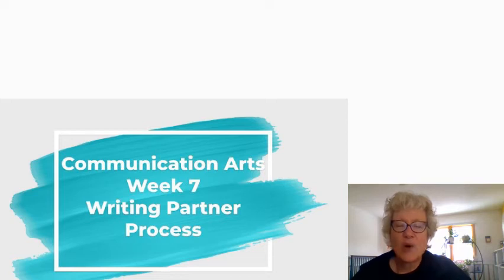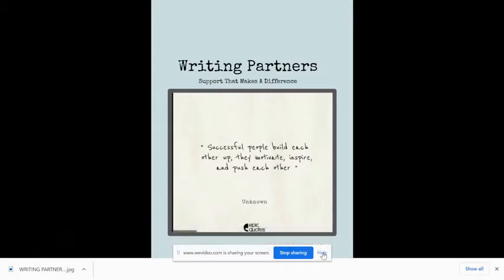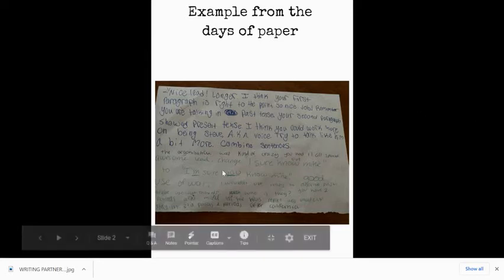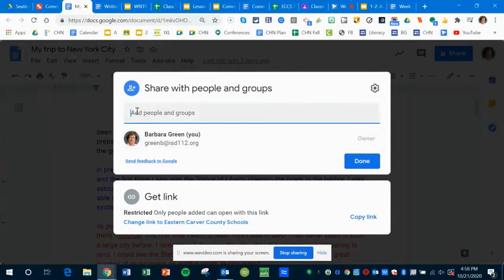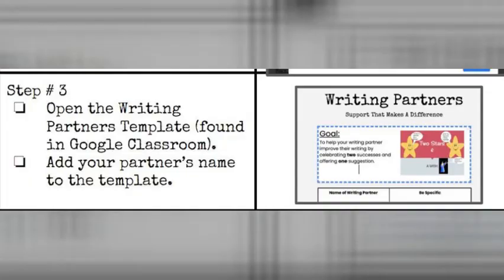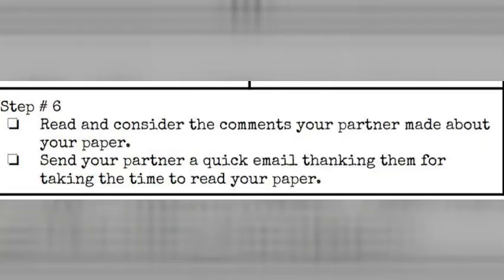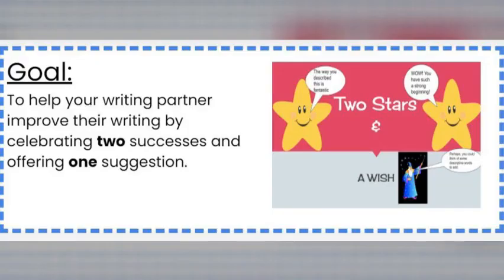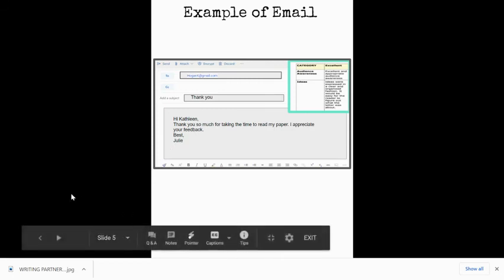Writing Partners Process